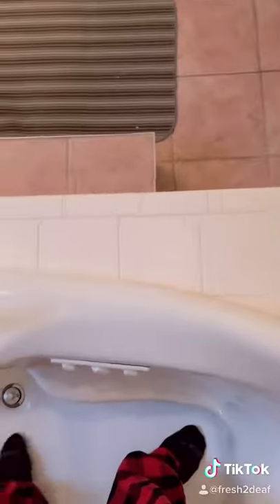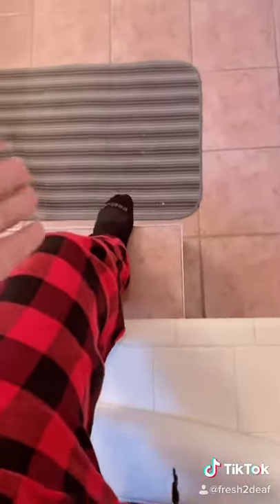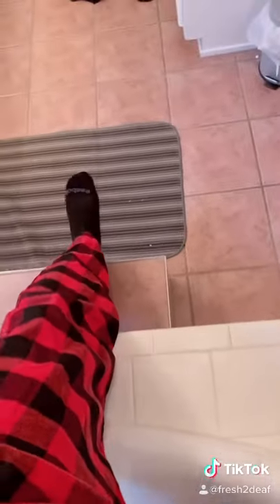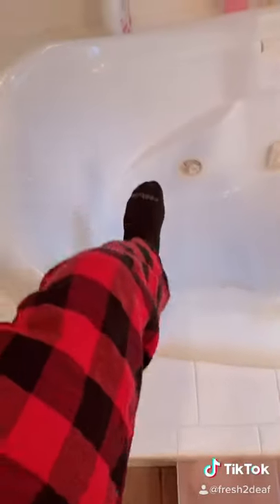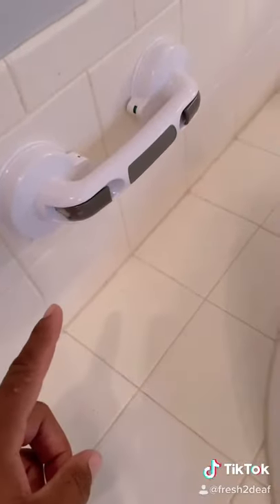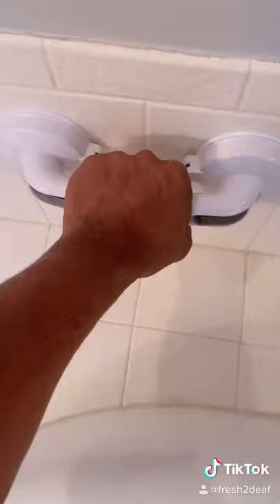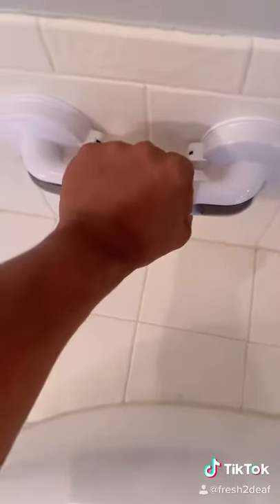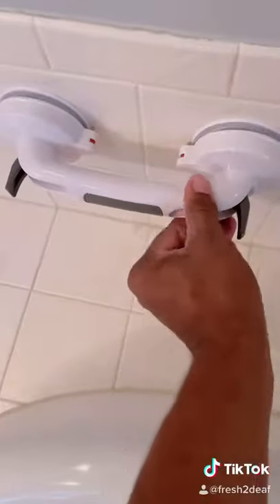Old man problems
Things like this get me excited. That’s how I know i’m not a young man anymore